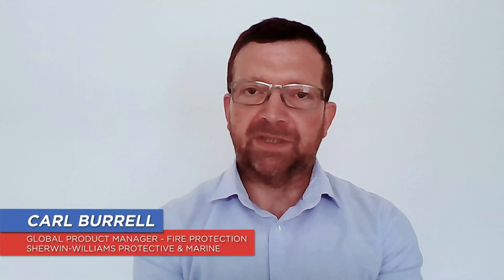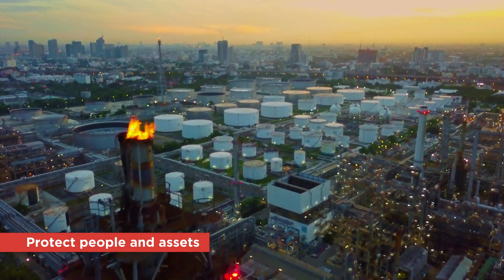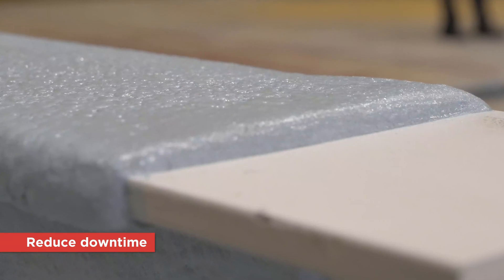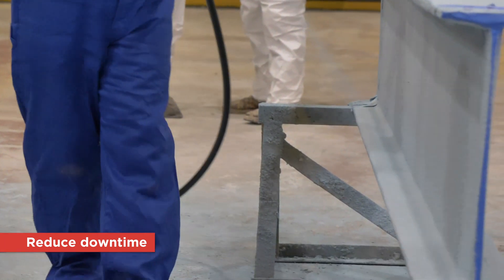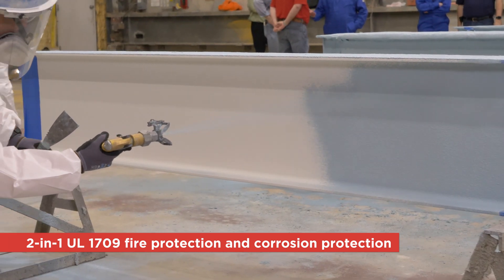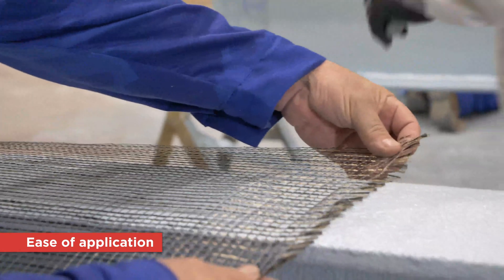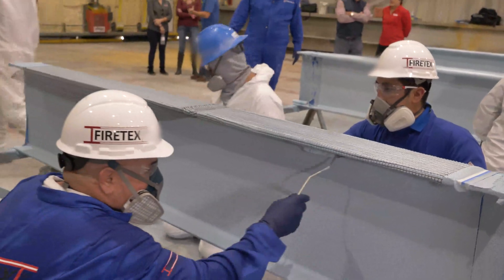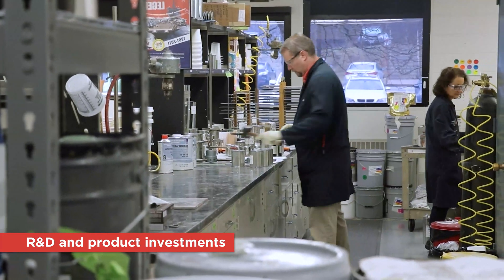FIRETEX® M90/03 Hydrocarbon Fire Protection Epoxy Overview Video (EMEAI, Australia and New Zealand)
Protecting lives and your bottom line are two critical considerations when evaluating fire protection solutions for hydrocarbon assets in demanding environments. FIRETEX M90/03, a UL 1709-certified, highly reinforced, 100% solids epoxy intumescent from Sherwin-Williams, helps owners reduce total risk through fire protection for up to four hours, and decrease maintenance costs over the lifetime of assets through corrosion protection.